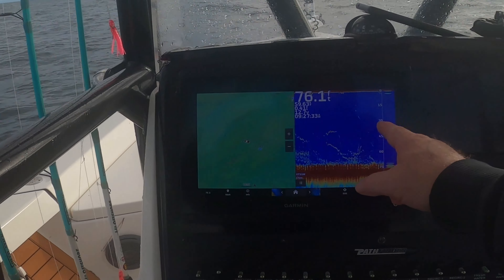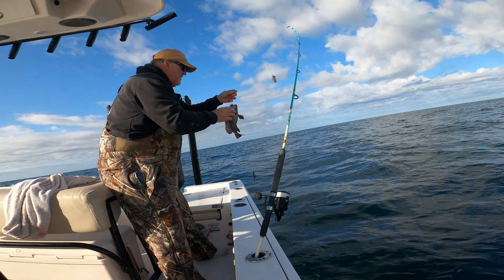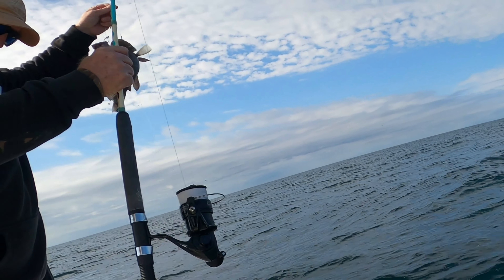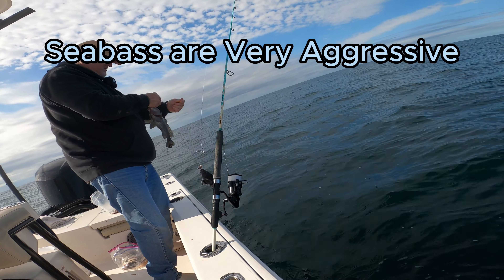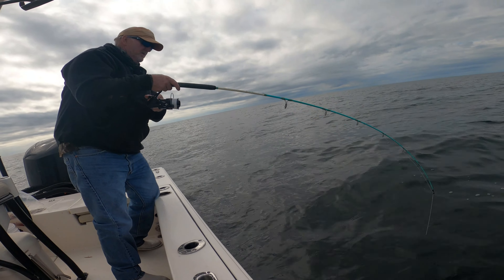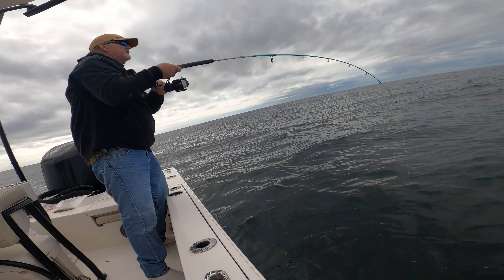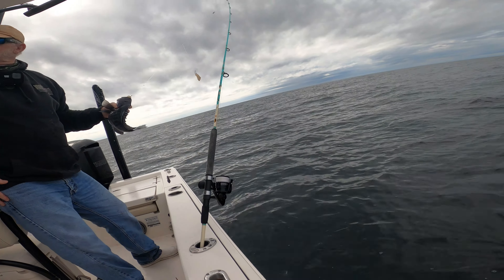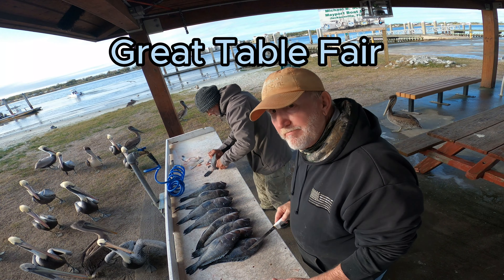Fishing 🐟 Adventure in Jacksonville, Florida.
Watch as we Embark on an unforgettable offshore fishing expedition in the vibrant waters of Jacksonville Florida, as we chase after the elusive and powerful Black Seabass! 🎣 Join us on this adrenaline-pumping journey where every cast brings the potential for a thrilling catch.